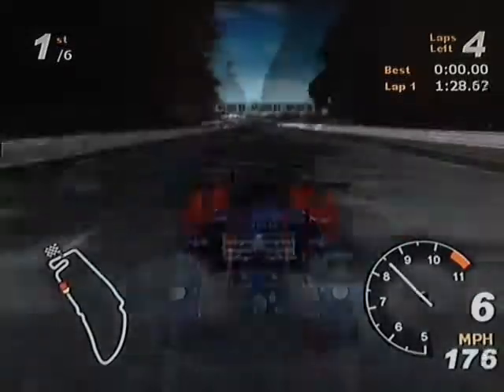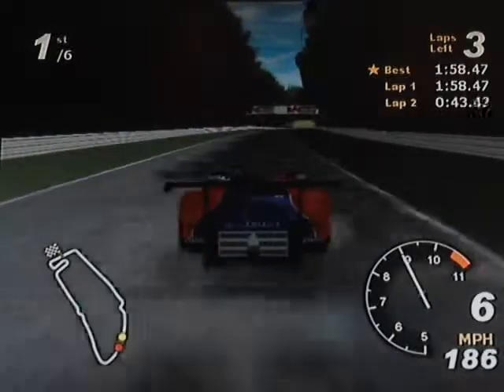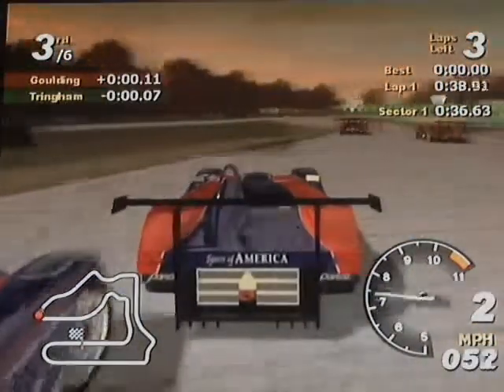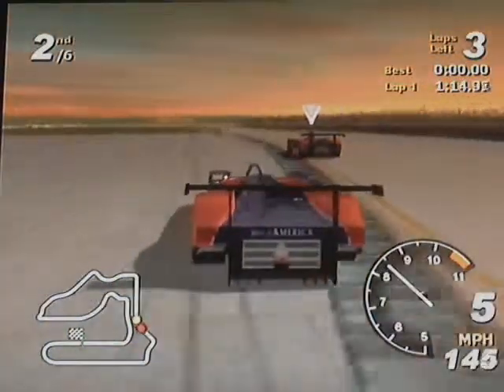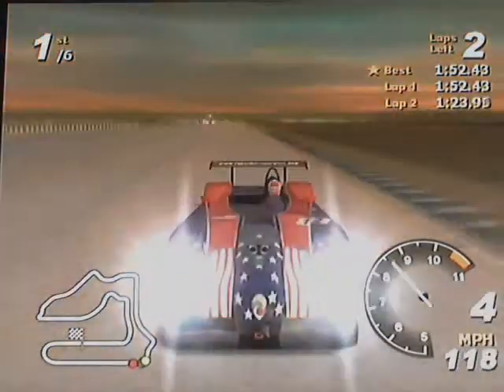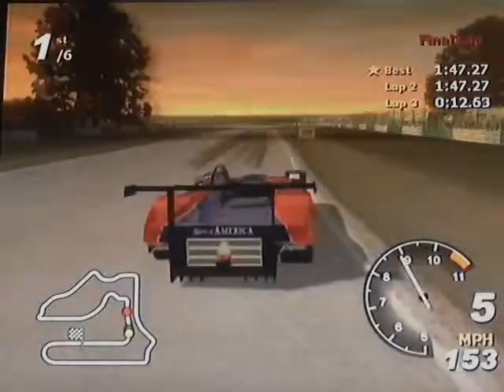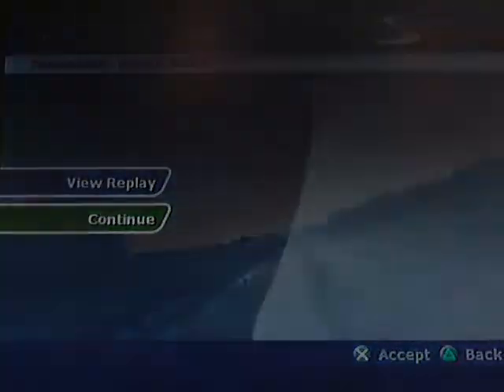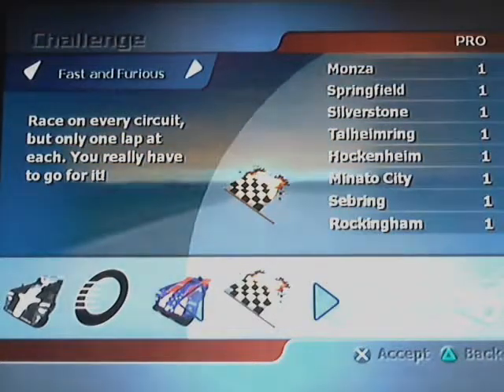[LP027] Total Immersion racing - Panoz LMP challenge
Tracks visited
· Hockenheim (68)
· Talheimring (45)
· Sebring (35)